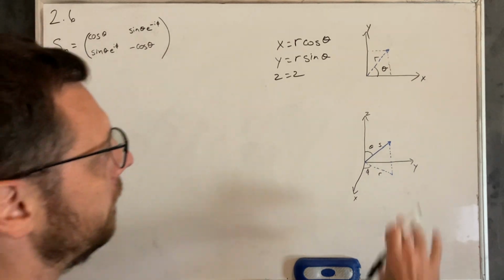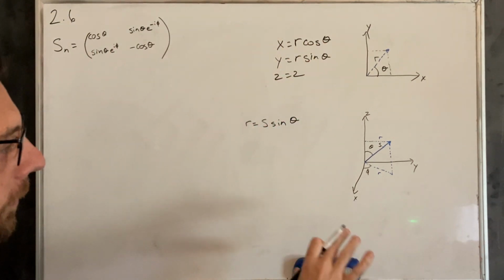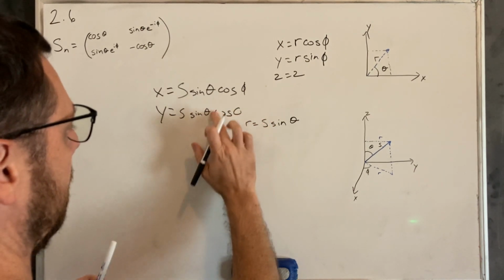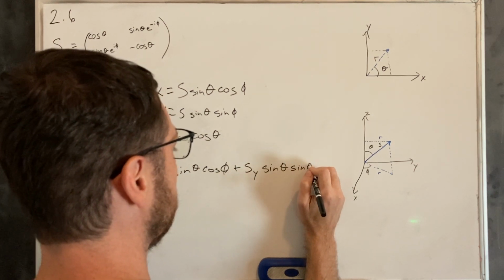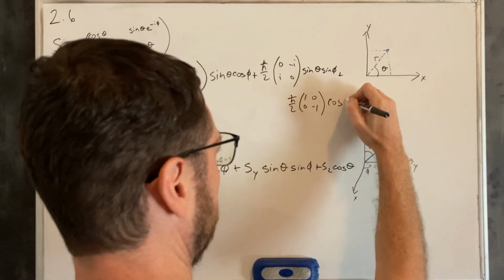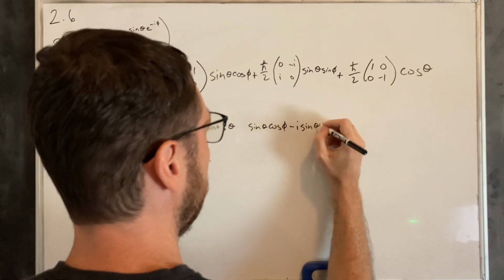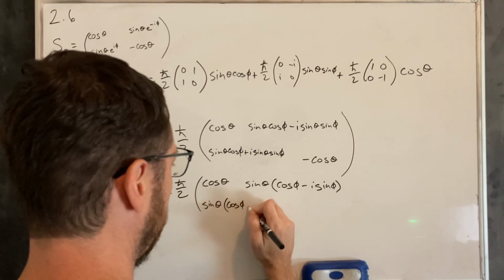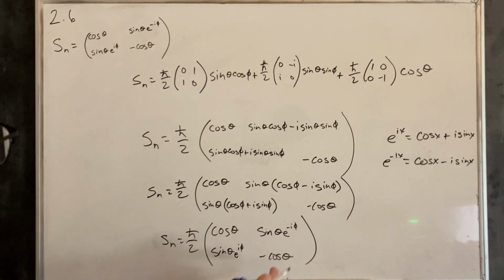McIntyre Quantum Mechanics Problem 2.6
Verify that the spin component operator Sn along the direction n has the matrix representation
shown in Eq. (2.41).